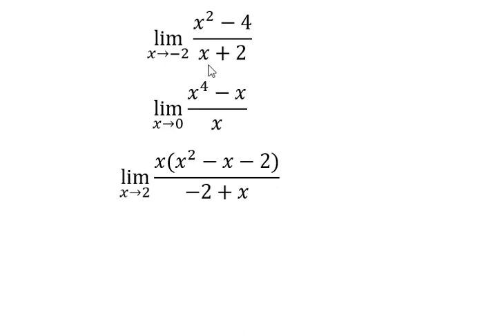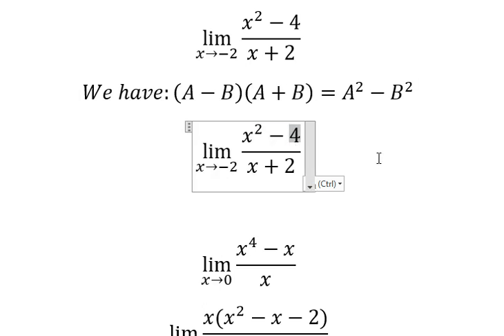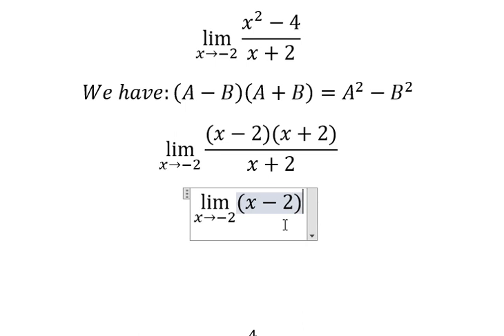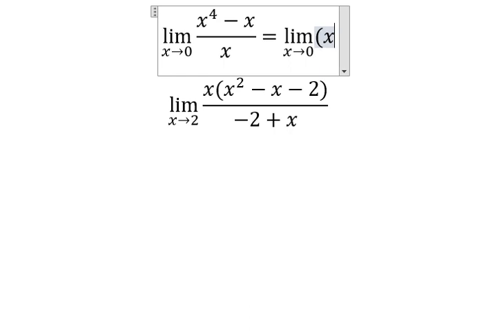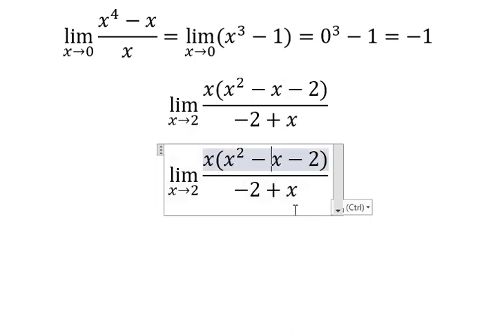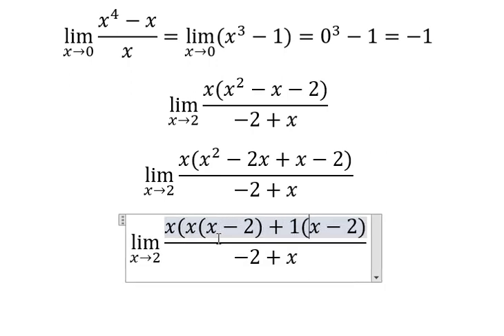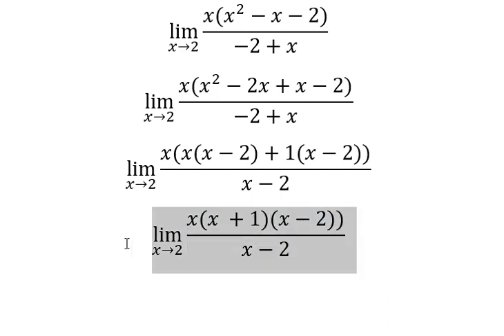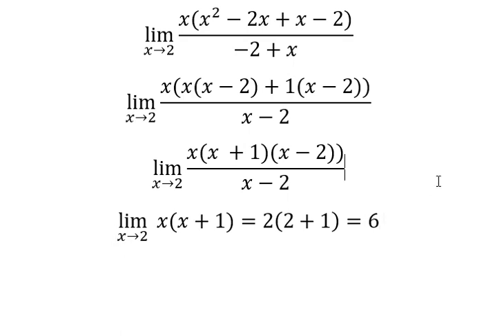Find the limits: lim(x→-2)⁡ (x^2-4)/(x+2), lim(x→0)⁡ (x^4-x)/x, lim(x→2)⁡ (x(x^2-x-2))/(-2+x)